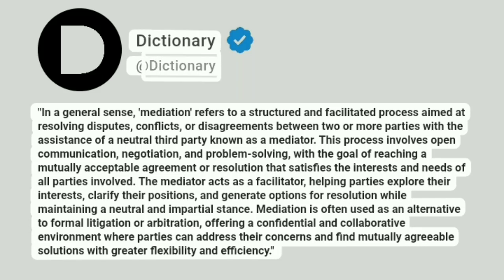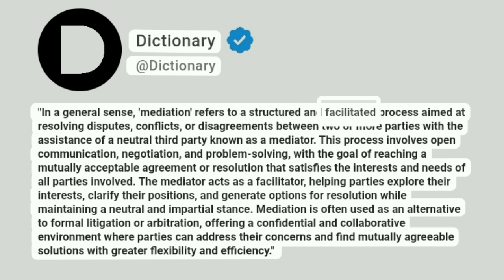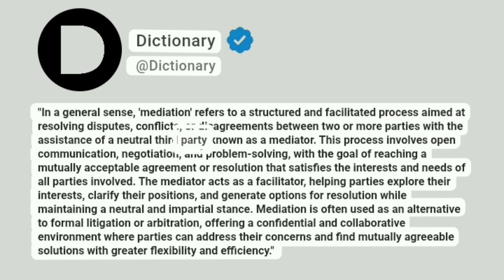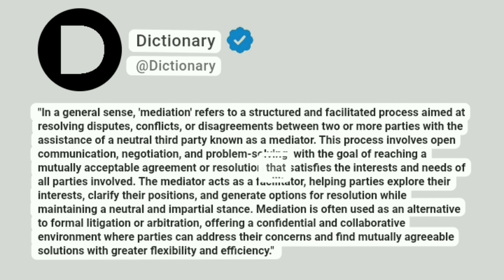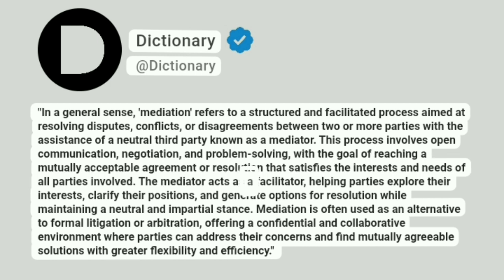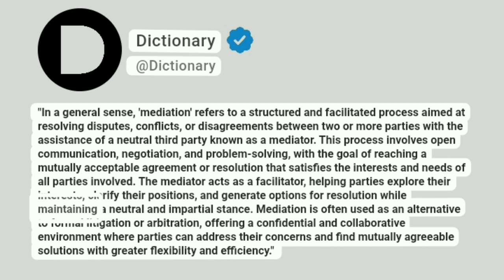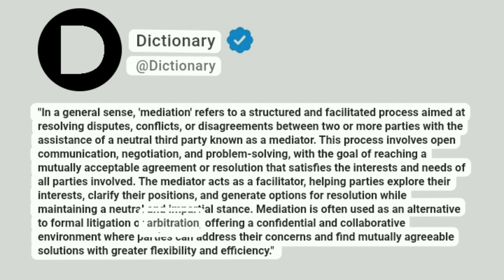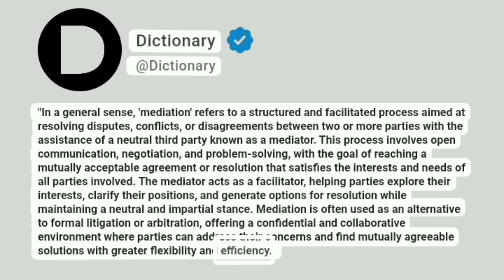Mediation Meaning In English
"In a general sense, 'mediation' refers to a structured and facilitated process aimed at resolving disputes, conflicts, or disagreements between two or more parties with the assistance of a neutral third party known as a mediator. This process involves open communication, negotiation, and problem-solving, with the goal of reaching a mutually acceptable agreement or resolution that satisfies the interests and needs of all parties involved. The mediator acts as a facilitator, helping parties explore their interests, clarify their positions, and generate options for resolution while maintaining a neutral and impartial stance. Mediation is often used as an alternative to formal litigation or arbitration, offering a confidential and collaborative environment where parties can address their concerns and find mutually agreeable solutions with greater flexibility and efficiency."